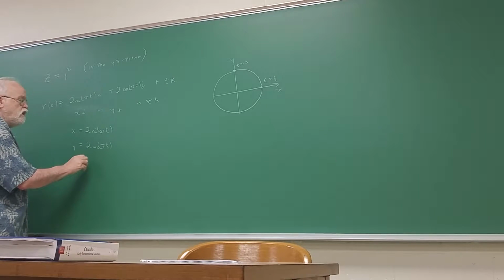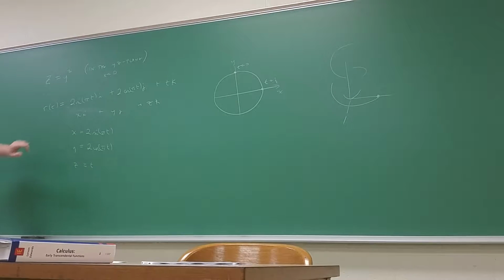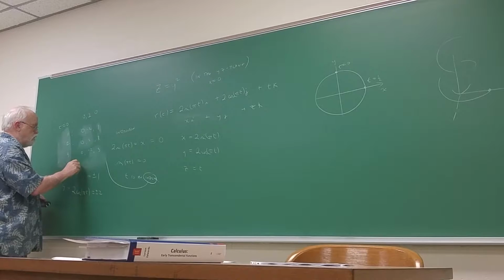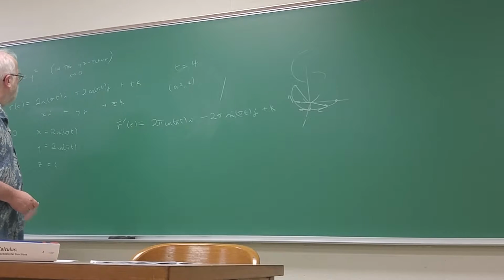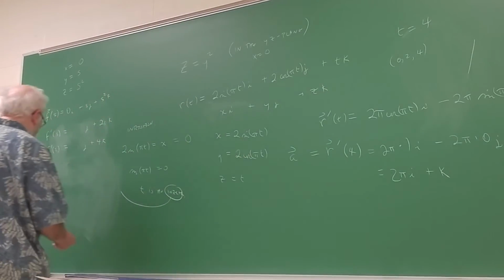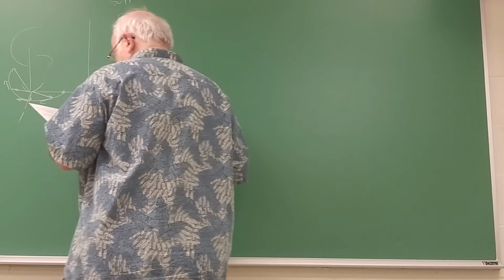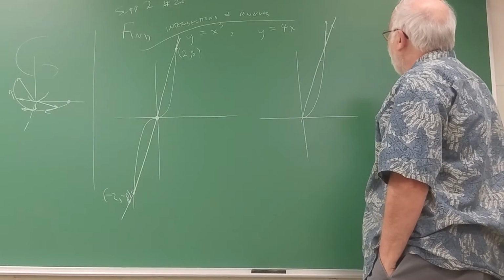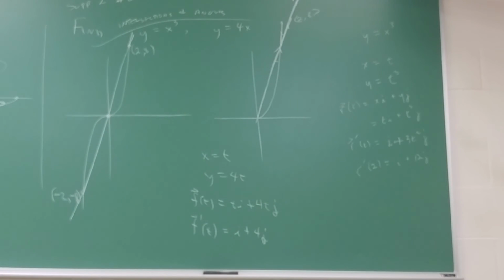Cal3 9/10 pt1